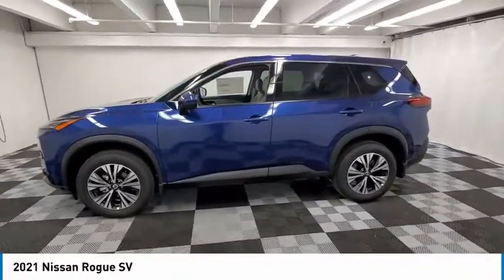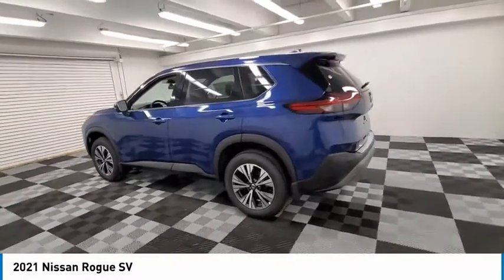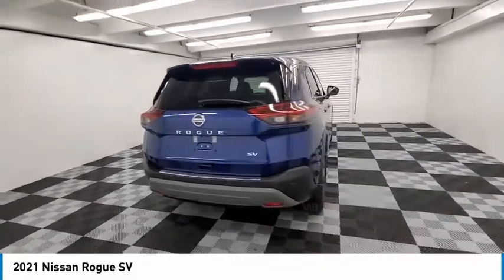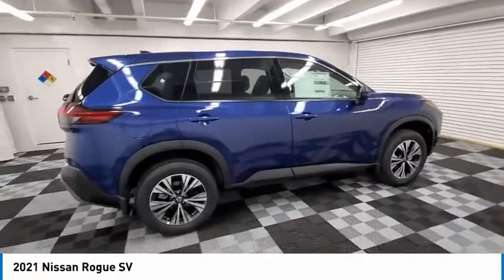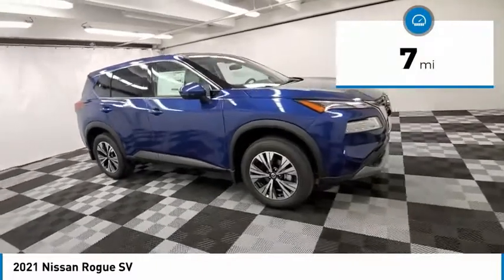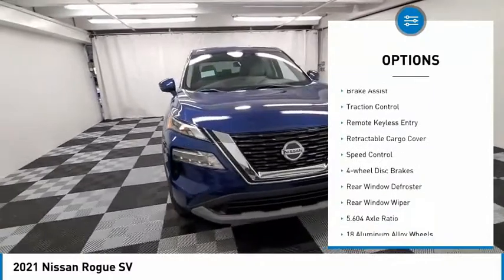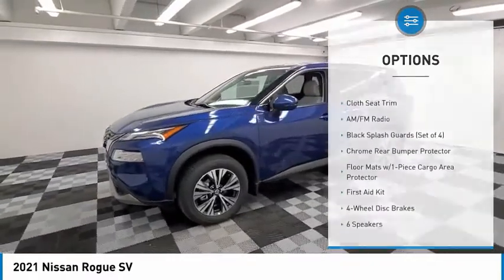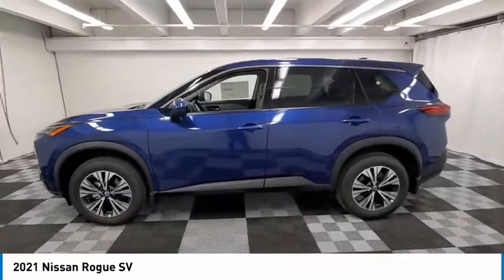2021 Nissan Rogue available in davie pompano miami fl MC787699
2021 Nissan Rogue Available in Davie, Pompano, Fort Lauderdale, Miami FL
5N1AT3BA8MC787699 MC787699 Nissan Rogue -- Coral Springs AutoMall is your TOP Destination for ALL Honda, Nissan, Kia and Buick GMC vehicles in Weston, Coral Springs, Davie, Pompano, Fort Lauderdale, Oakland Park, Lighthouse Point, Fort Lauderdale and North Miami Beach.

9400 W Atlantic Blvd.

Coral Springs Auto Mall is pleased to offer this Beautiful 2021 Nissan Rogue. This SV Rogue is beautifully finished in Caspian Blue Metallic and complimented by Gray Cloth and this exceptional vehicle comes well equipped with and gives you an amazing driving experience along with impressive Fuel efficiency rating. 2021 Nissan Rogue SV 2.5L I4 DOHC 16V CVT with Xtronic FWDbrbr26/34 City/Highway MPGbrbrPriced below KBB Fair Purchase Price!brbrDealer Discount of $2,932 off MSRPbrbrCoral Springs Auto Mall is a family owned dealership that has served the South Florida community with quality new and used cars since 1985. During this time weve had the chance to grow and learn with our community and sharpen the skills of our staff to provide better customer service while saving you money. The sales, service, and finance specialists are more than knowledgeable and eager to provide you with top notch car buying experience. Coral Springs Auto Mall wants to set the bar a bit higher when it comes to taking care of our customers and their new, used, or certified pre-owned .